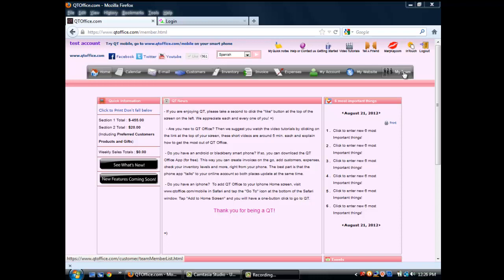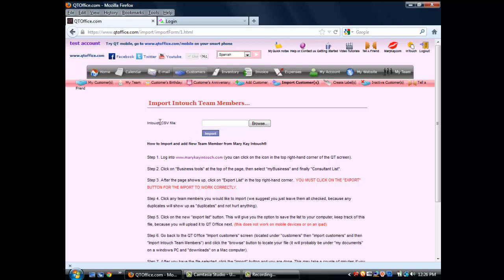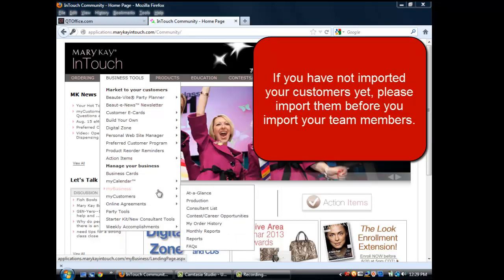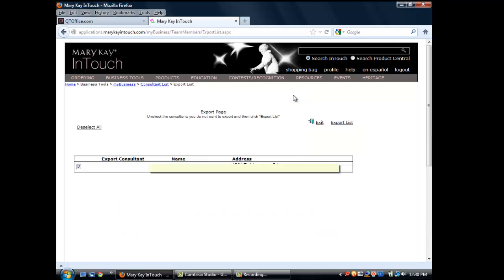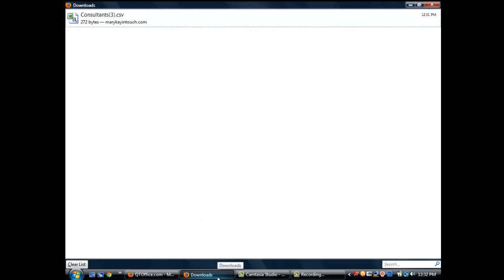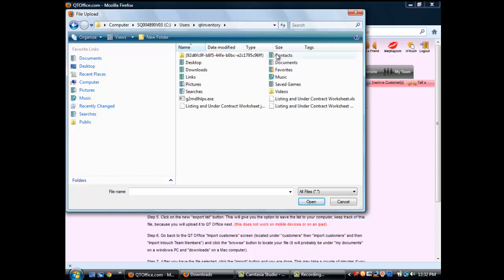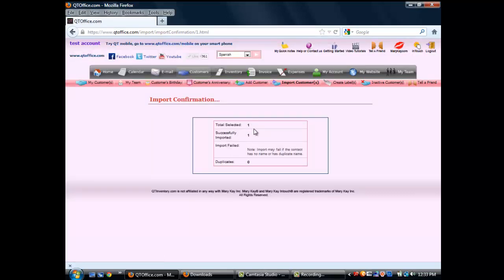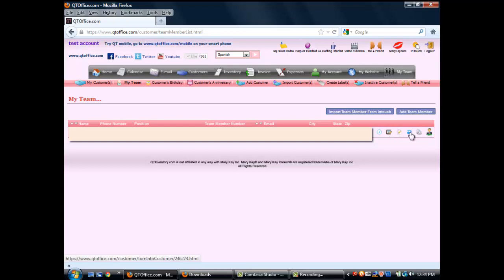My Team - Import Consultants from InTouch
This tutorial video will walk you through the process of importing your team members from Mary Kay® InTouch® to QTOffice to help with your Mary Kay Team Member tracking.

If you're not a QT yet, and want to learn more about how we can help you with your MK business, then visit us